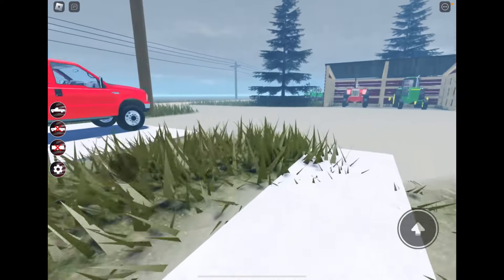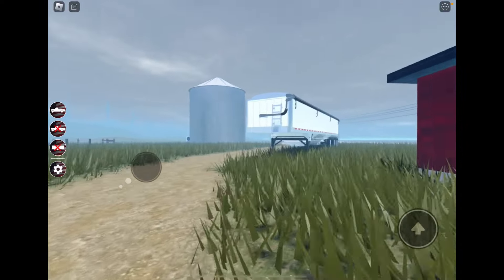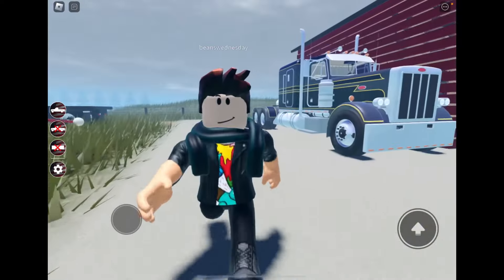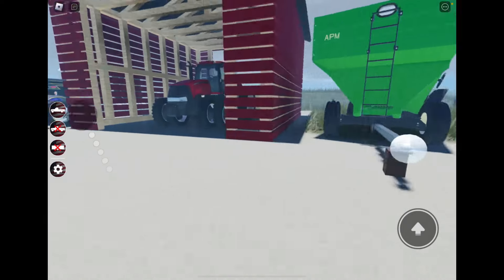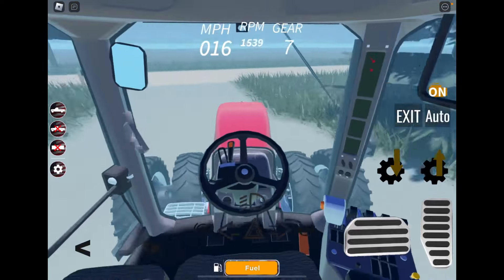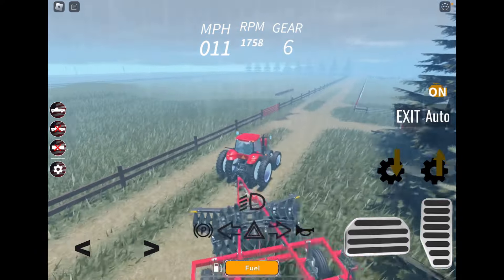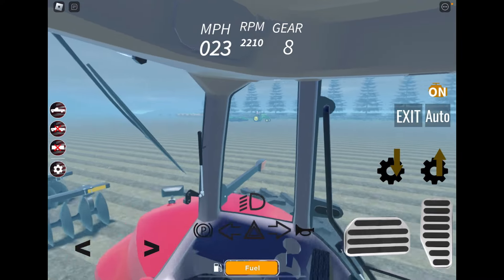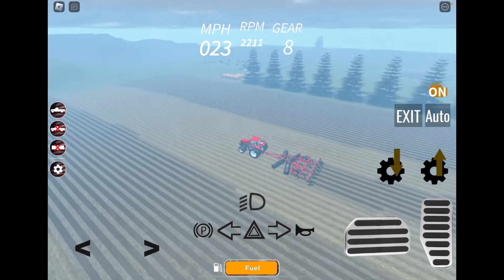Disc’in with the new tractor in the rain. (American Plains Mudding) Farming Episode 4.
This video was fun to make and have fun with my friends.